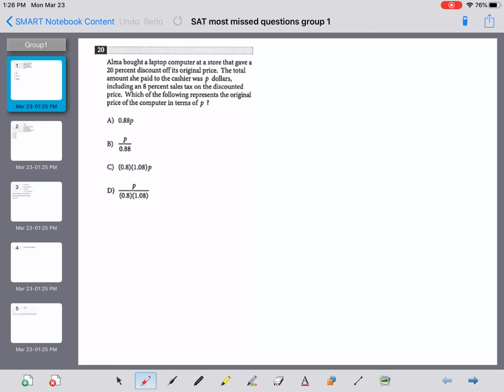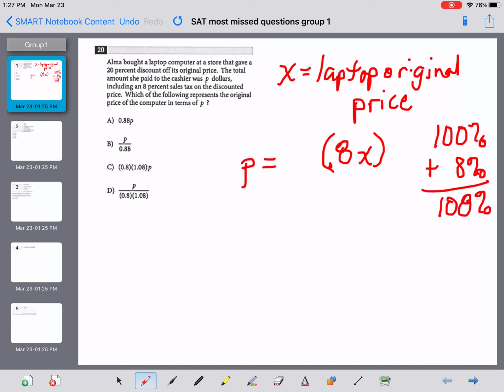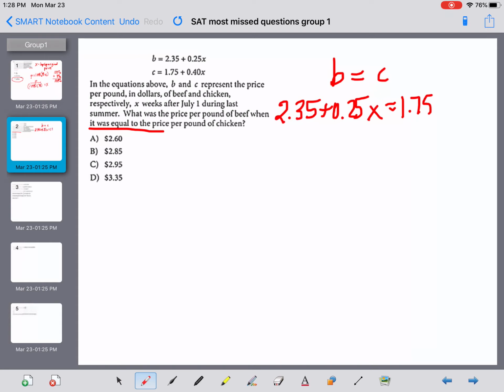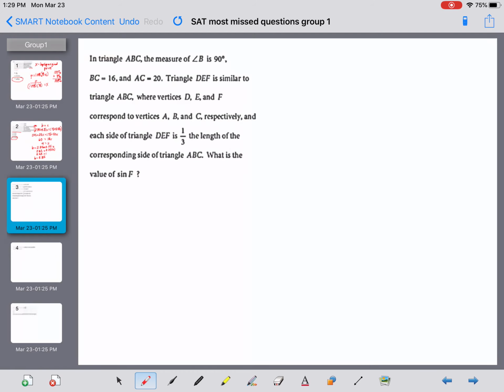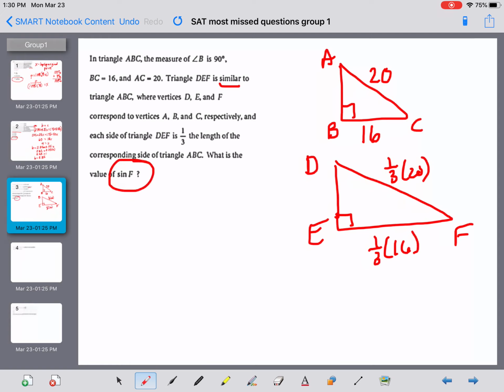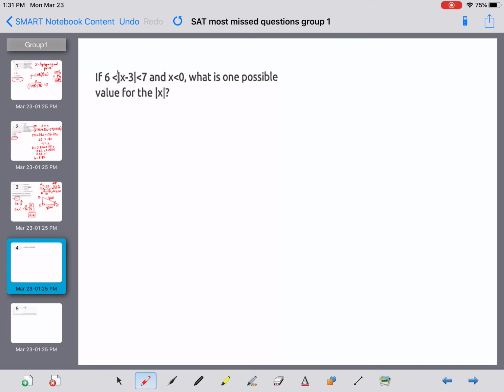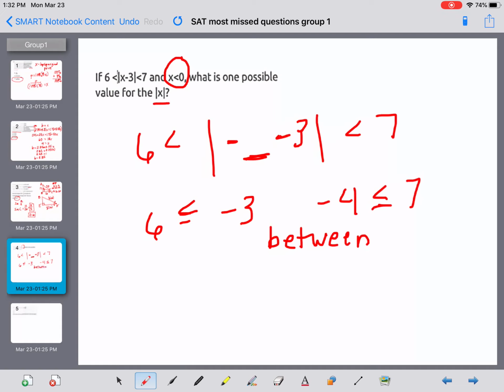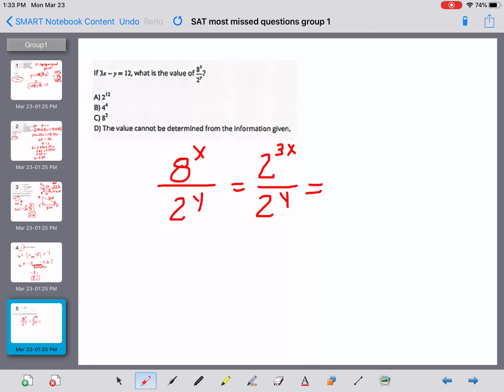SAT most missed questions explained set 1